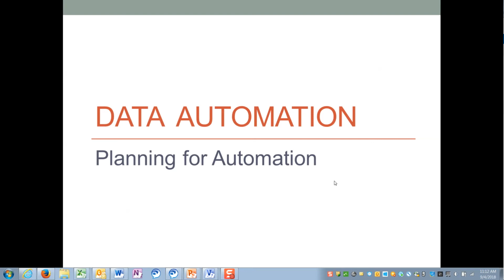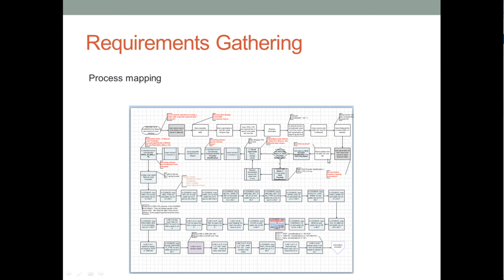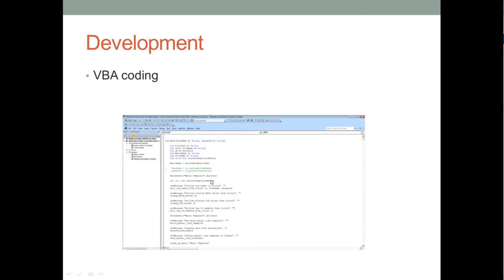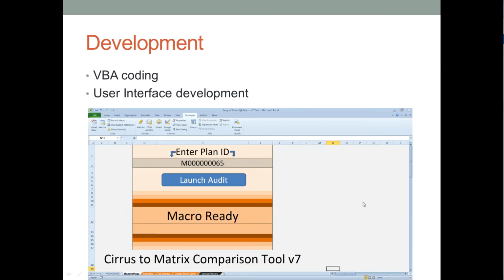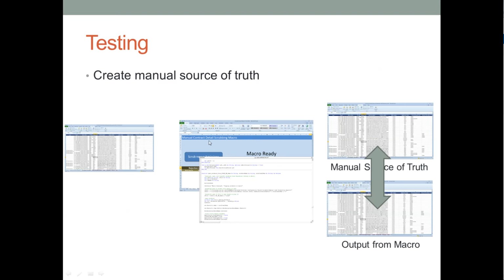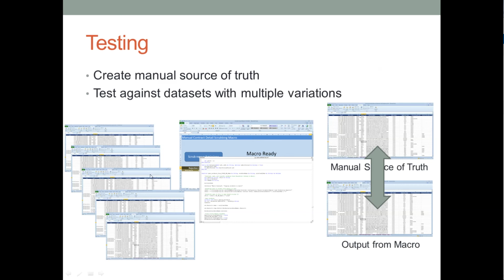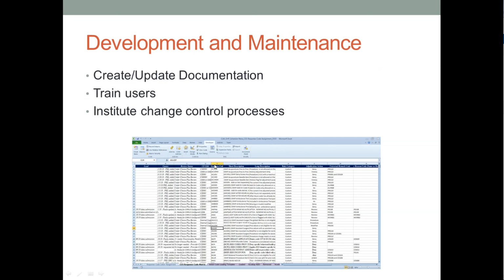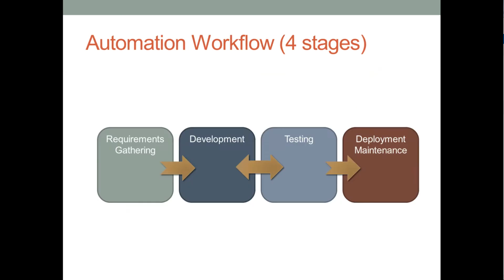Organizing for automation